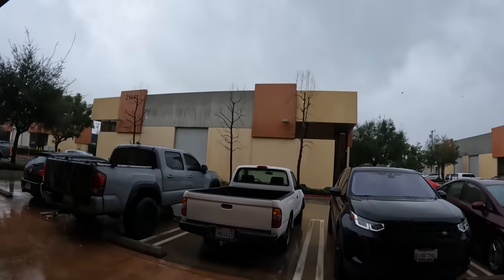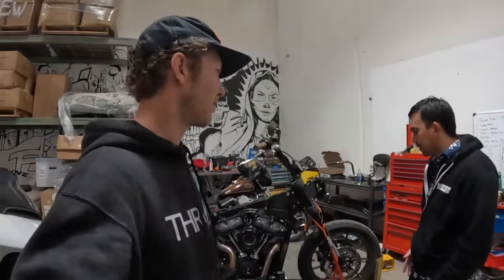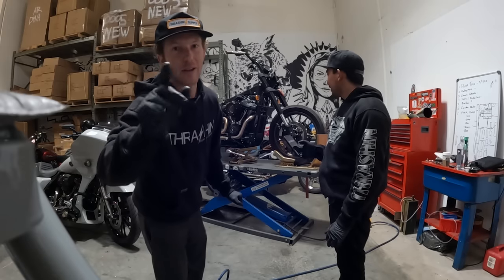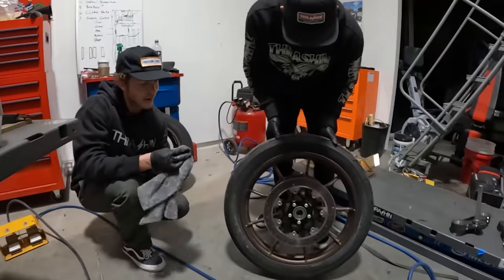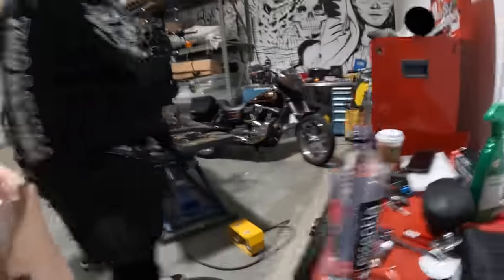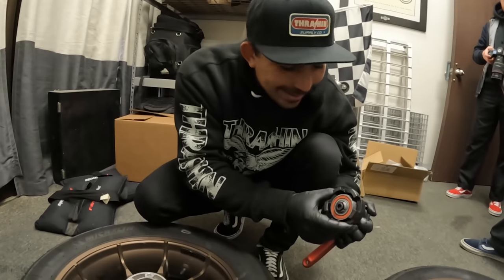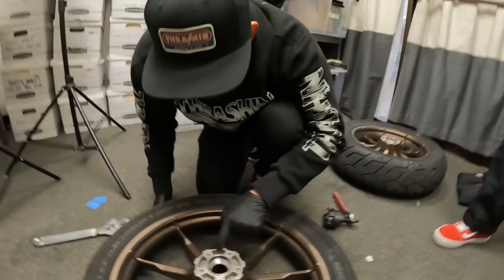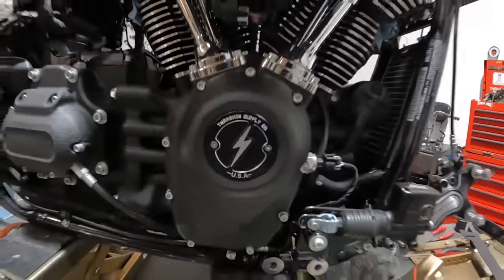Tear Down & Tequila Shots - Lowrider ST Build! Vlog 60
Its time to make some more progress on the 2022 Lowrider ST! Watch as we set a timer and rip parts off the bike and take some tequila shots.

ThrashinSupply.com

The 2022 Low Rider ST is the bike you need if you're an FXRT devotee who wants the latest riding enhancements and top-of-the-line Milwaukee-Eight.